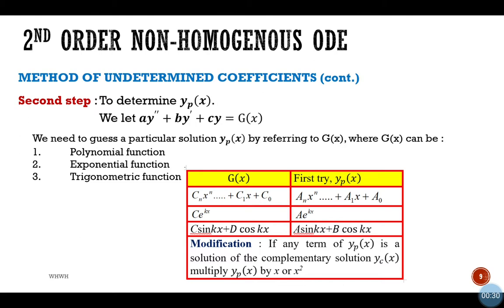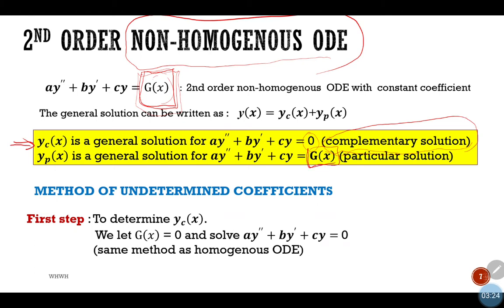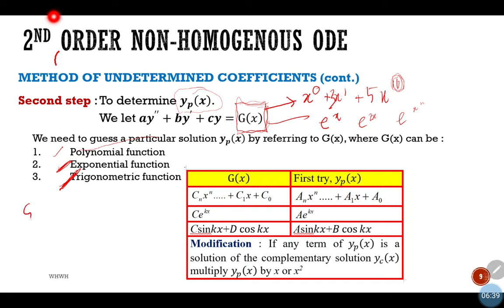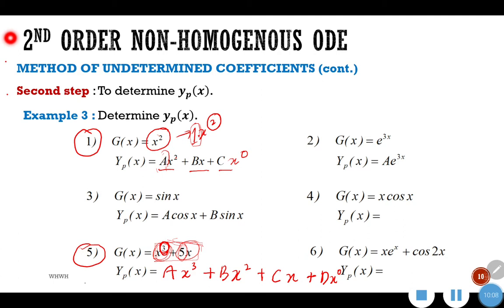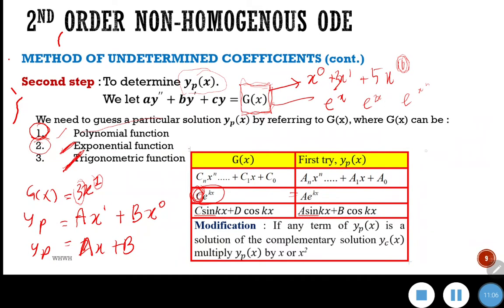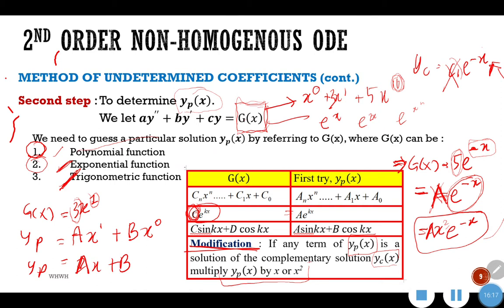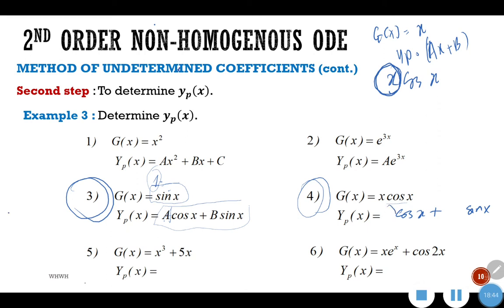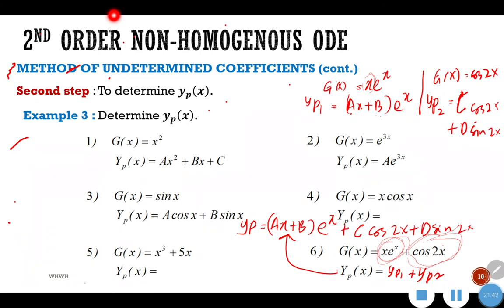FEI3102 Chapter 2 : Ordinary Differential Equations - Part 7